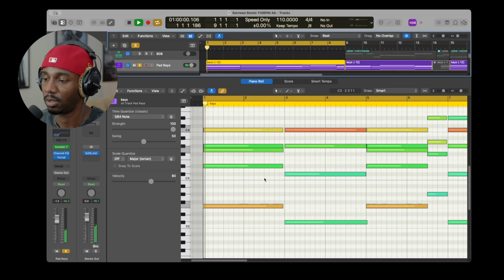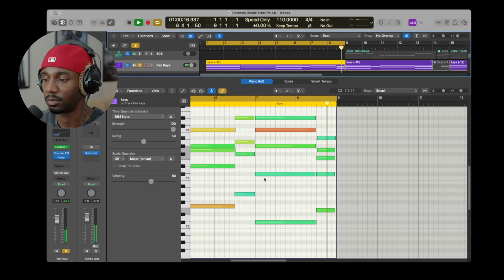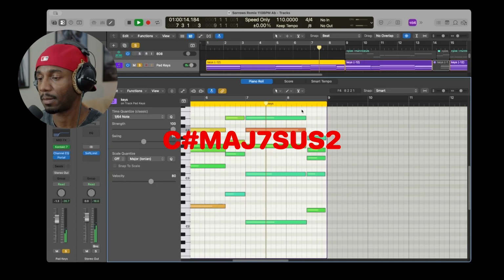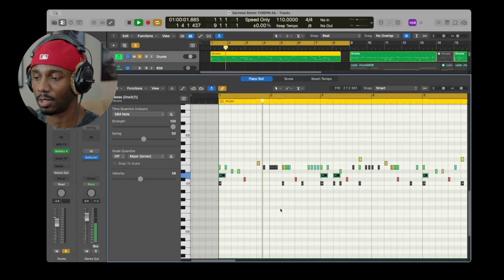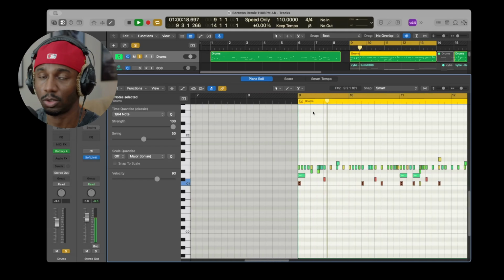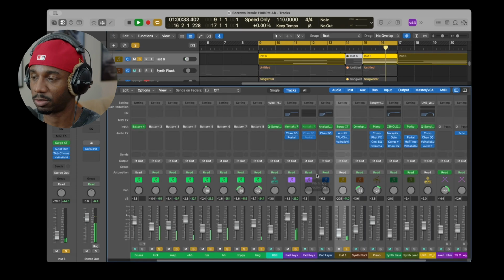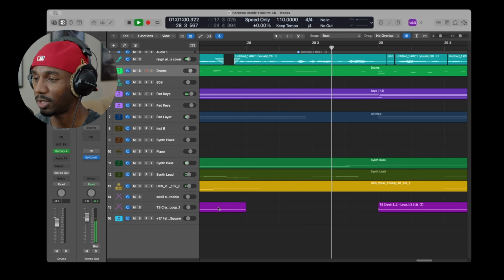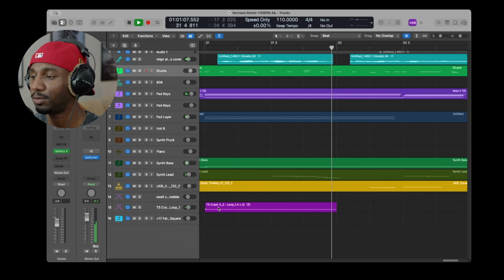Making RnB beats this way IS A CHEAT CODE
I’m showing how I use a vocal track as a literal map to build my whole song in Logic Pro. Instead of just guessing what beat sounds good, I let the singer's voice tell me exactly when to add drums or change the melody. This is the best way to make sure the track and the artist feel like they are working together.